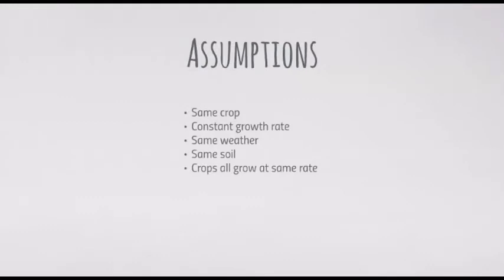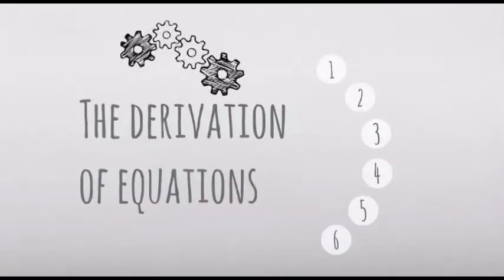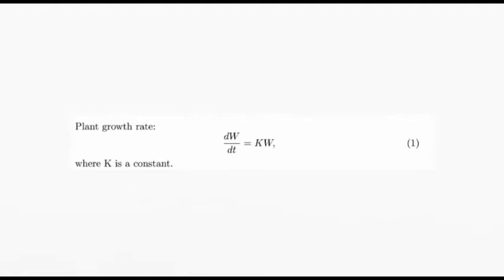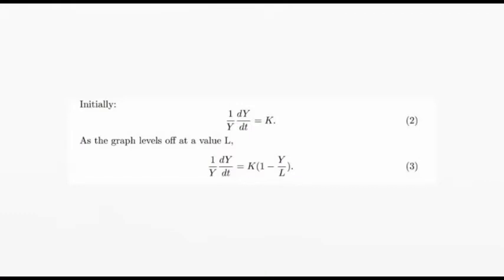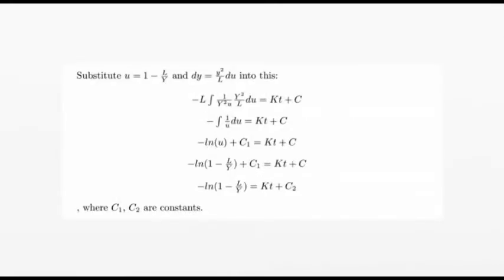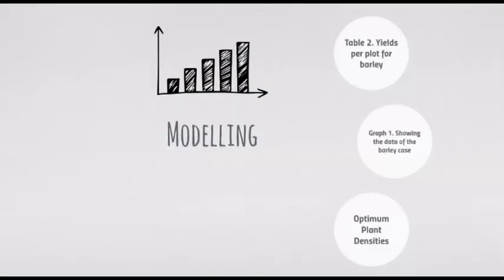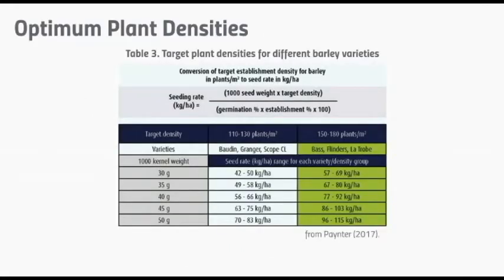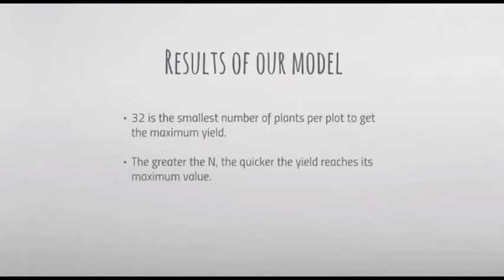Crop Yield Optimisation - MMPS Group D (2017)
References:

Aspinall, D. & Milthorpe, F.L. (1959) ‘An analysis of competition between barley and white percicaria’, Annals of Applied Biology, 47(1), pp156-172.

Paynter, B. (2017, May 8). Focus on barley plant density, not seeding rate.